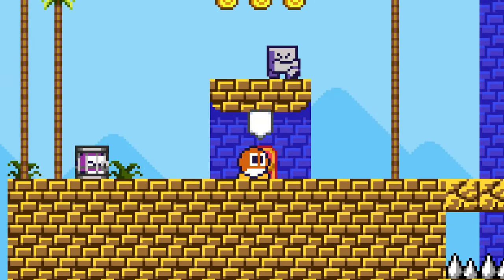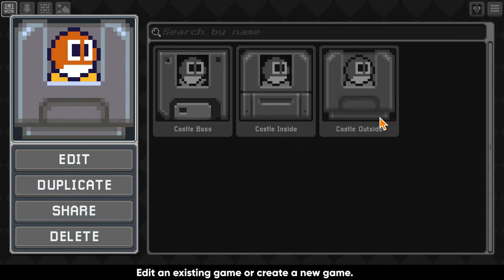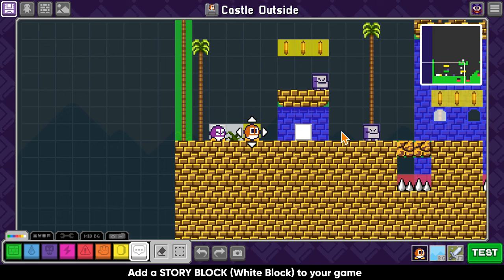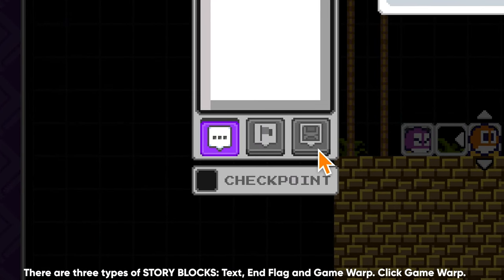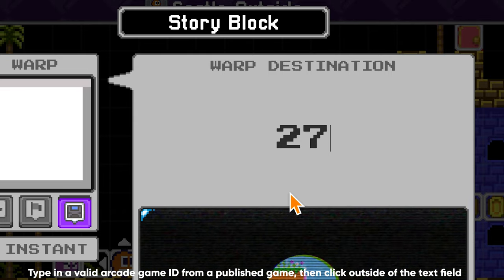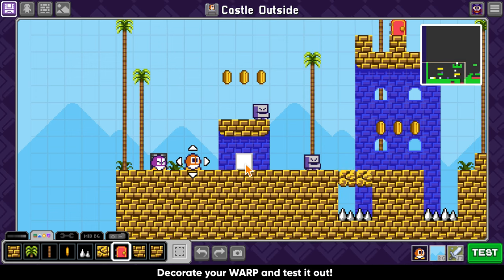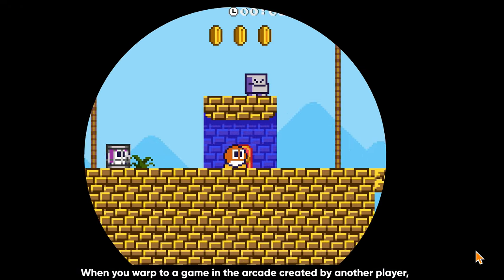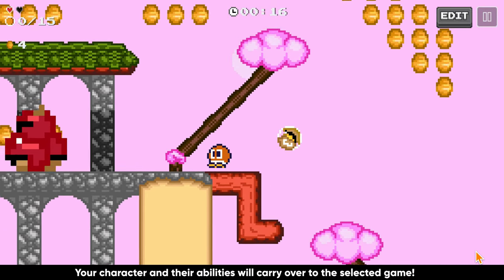How to Warp to an Arcade Game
2.8 is here on all platforms! In this video we cover how you can warp from a game you're currently editing to a game published to the Bloxels Arcade - even if you aren't the original creator!

The arcade game in this video "Minippon Depart" by creativecrew (27653203)